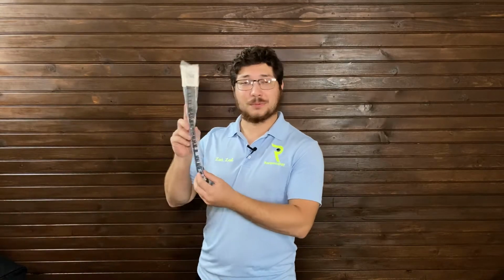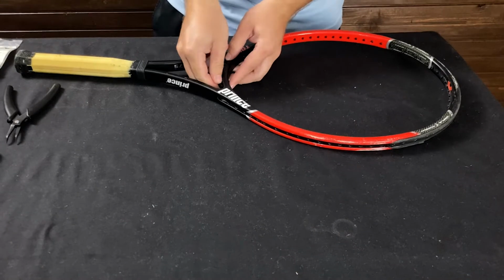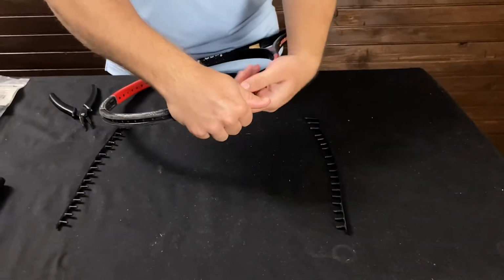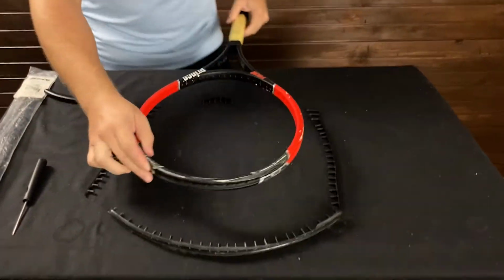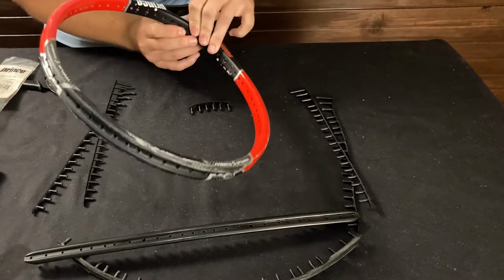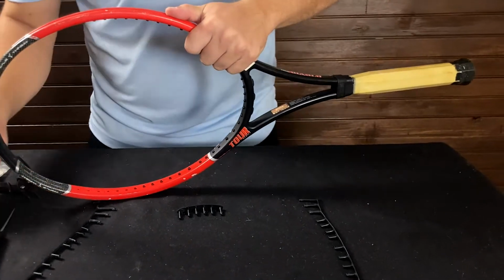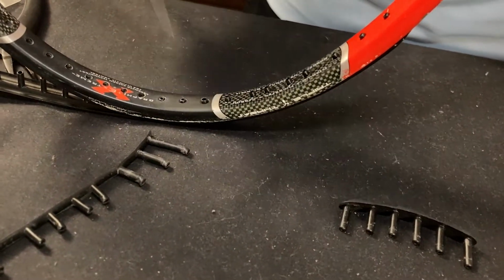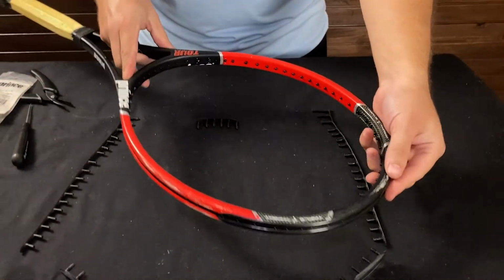How To Replace Grommets On Your Tennis Racquet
Hope you find the video useful. This video is to help people wondering how to go about replacing their grommets and what tools that are needed.

I am a Master Racquet Technician Certified through the United States Racquet Stringers Association (USRSA). I love stringing and own a lot of tennis products and want to share that passion.